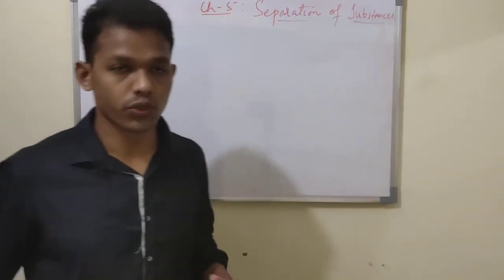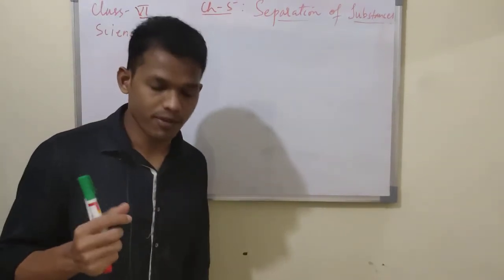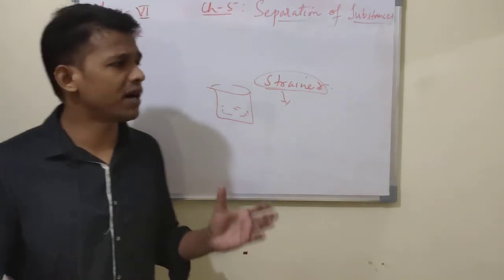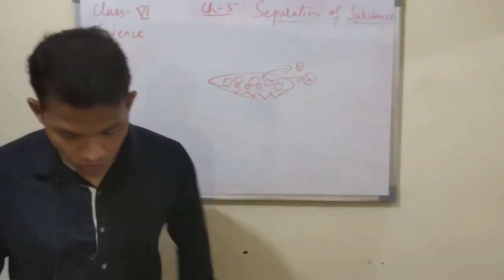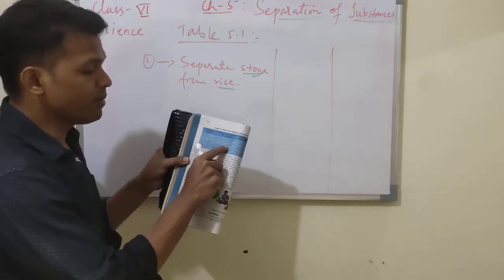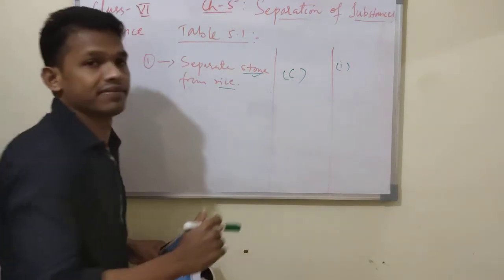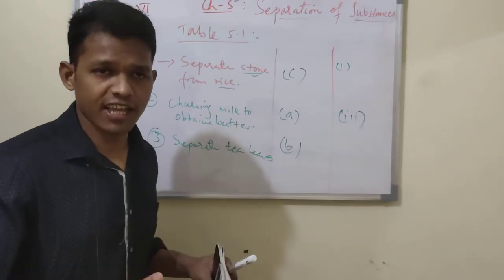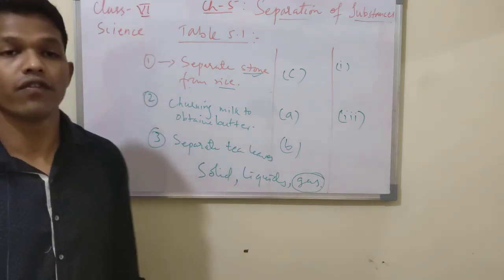Ch-5 separation of substances